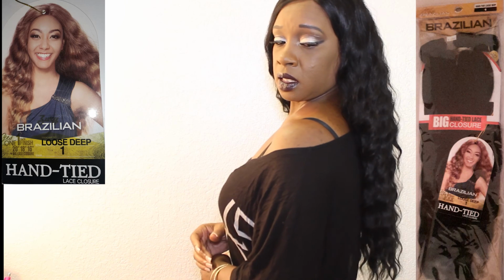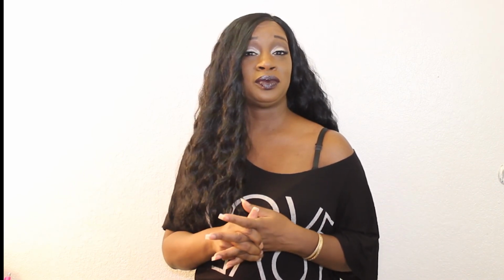All About the hair. Affordable hair $20/Brazilian LOOSE DEEP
I  Like this hair it's affordable and easy to maintain.
One Pack has 20"18"16"+Big Closure

Stalk my Channel...

Camera: CANON T31 LENS 18MM-55MM
Editing Software: :Adobe Premiere Pro CC
Location: USA
Age: 47
Height: 5'2
Weight: 131lbs
Hair type: PERMED
Dress size MEDIUM